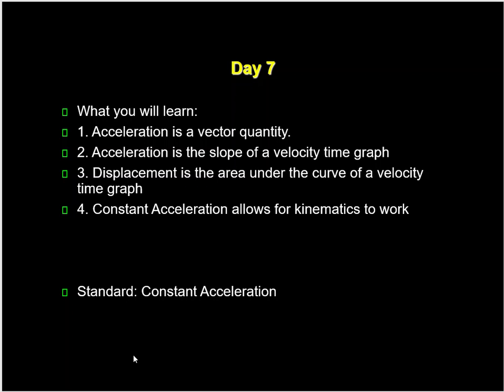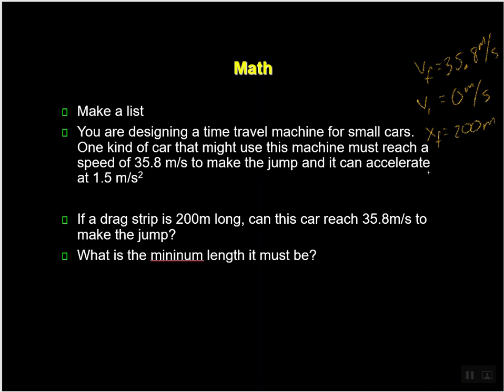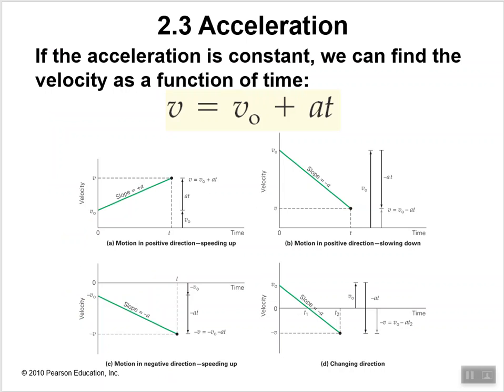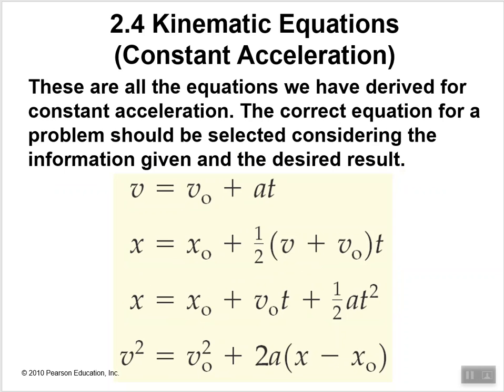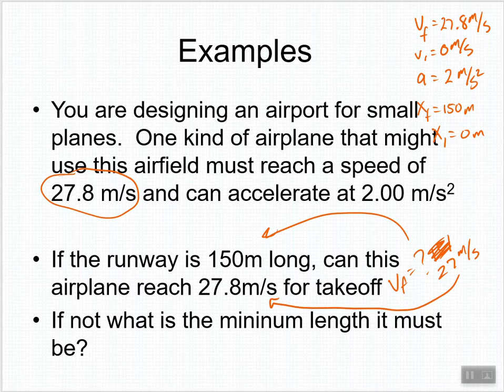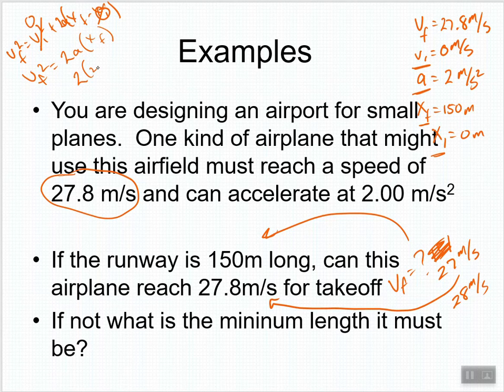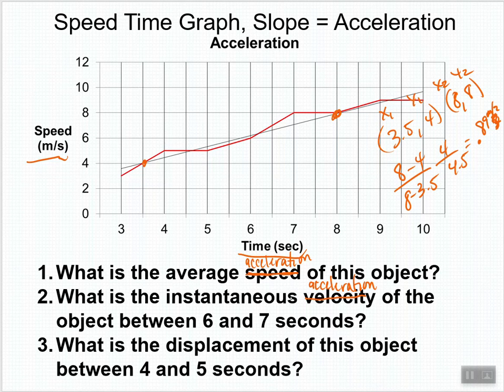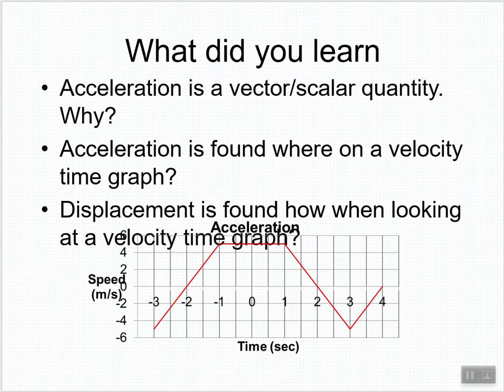Day 7 Acceleration and Kinematics